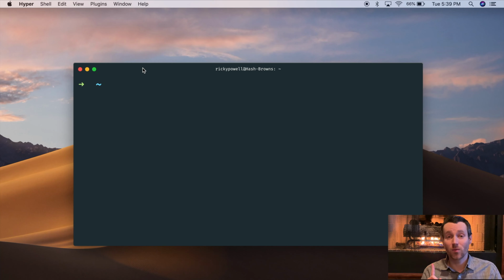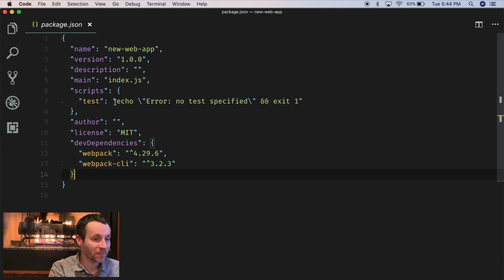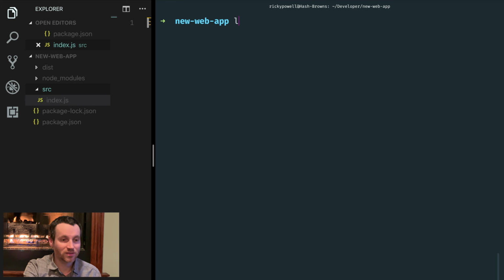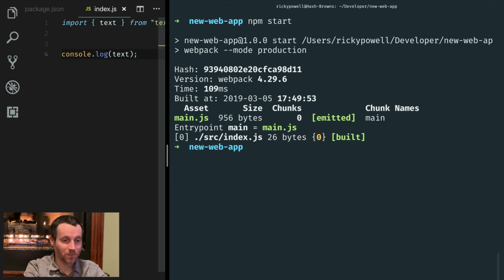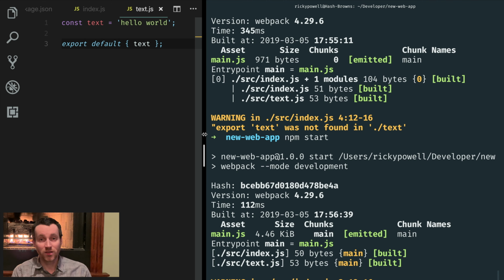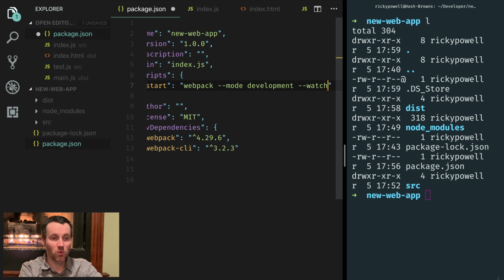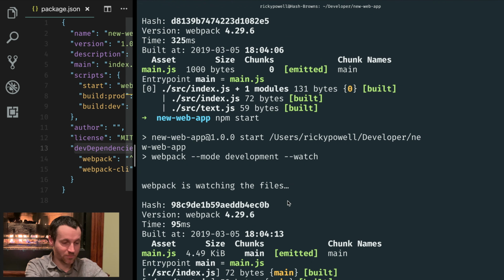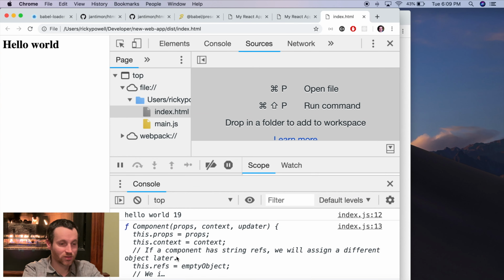React App from Scratch part 1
Creating a React App without create-react-app. We dissect what goes into create-react-app by making our own react project from scratch using webpack. This is part 1 of a series.